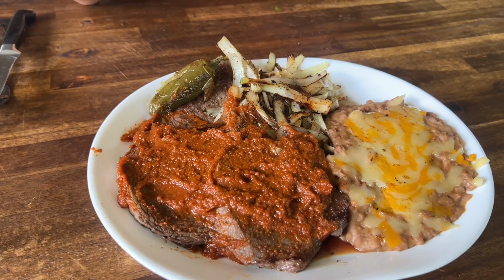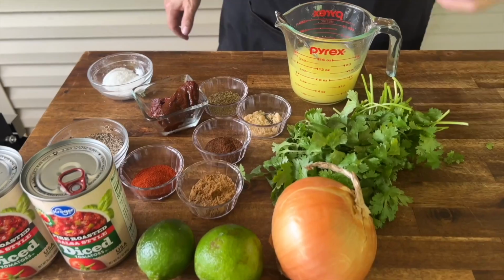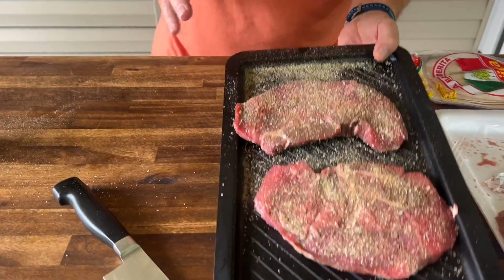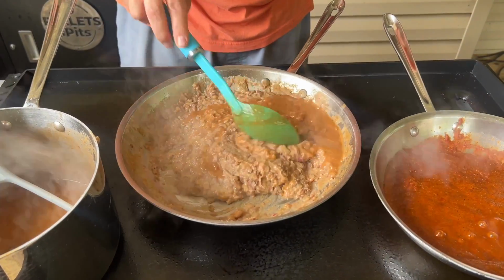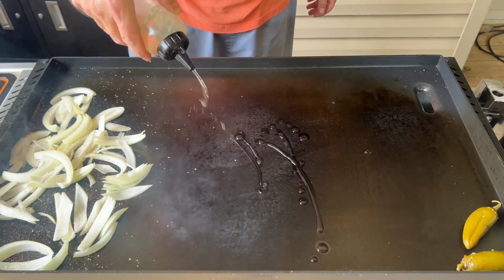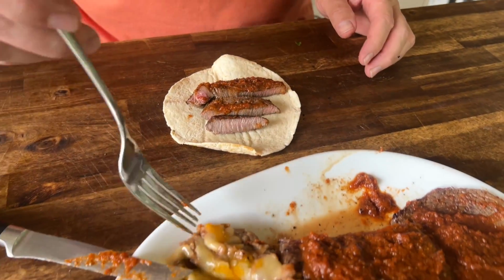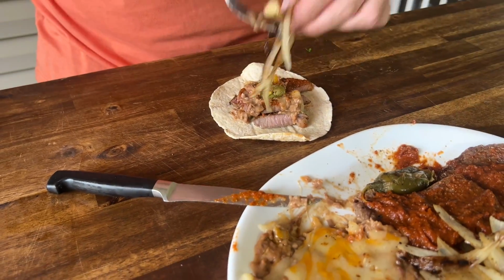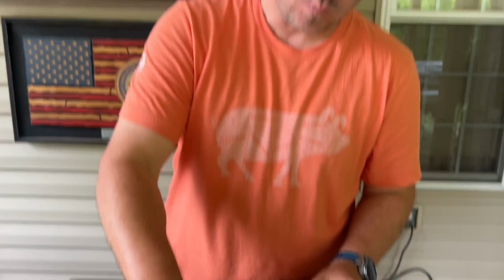This Steak Ranchero Won Me Son-In-Law of the Year! Like a Mexican Restaurant but BETTER!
Today we're doing Mexican on the griddle, and we're making beef steak ranchero with a homemade ranchero sauce and homemade refried beans - my mother-in-law's favorite!

This easy and delicious steak ranchero recipe is just like she gets at a Mexican restaurant, served with charred onions and warm flour tortillas... and it was fantastic!  So good that we're making this Mexican steak recipe again for Mother's Day for the whole family!
For our homemade pinto beans in the slow cooker recipe

Theflattopking.com

MY FAVORITE COOKING TOOLS:
Wireless Thermometer
My Infrared Laser Thermometer
KitchenAid Artisan Series 5 Quart
Breville Smart Oven Air Fryer Pro

Cavender's All Purpose Greek Seasoning

PIT BOSS  Southwest BBQ Rub
PIT BOSS  Lonestar Beef Brisket Rub

KNIVES I USE:
HENCKELS Four Stars 7in Filet Knife
HENCKELS Four Star Utility Knife
VICTORINOX 6in BONING KNIFE

GRIDDLE MUST HAVES:
Meat Press Stainless Steel
Parchment Paper Rounds
Squirt Bottles
Melting Dome and Resting Rack

WEBER LINKS:
Weber Griddle Insert --
Weber 28in Griddle --
Weber Genesis S-435 —

SMOKER AND GRILL MUST HAVES:
Black Disposable Gloves
Weber Burger Press
Charcoal Chimney
OXO Good Grips Silicone Pot Holder